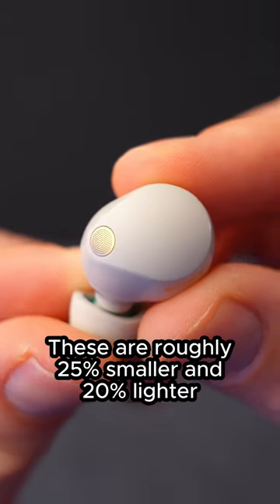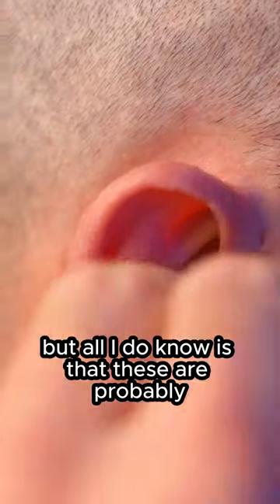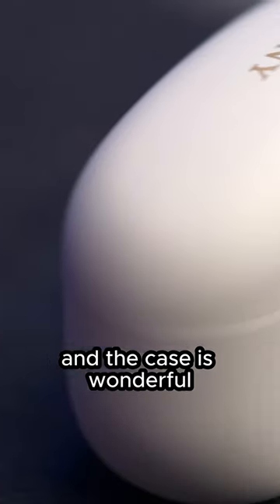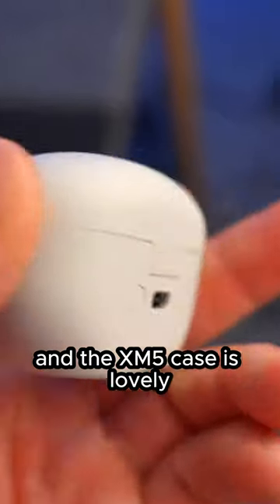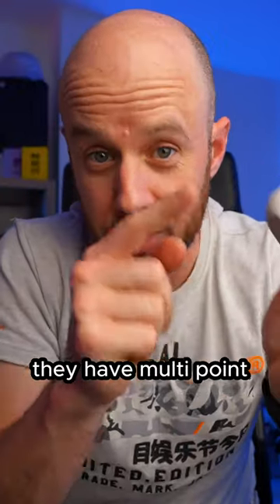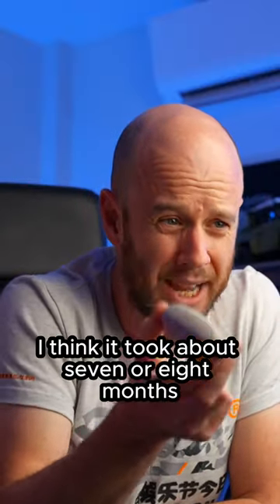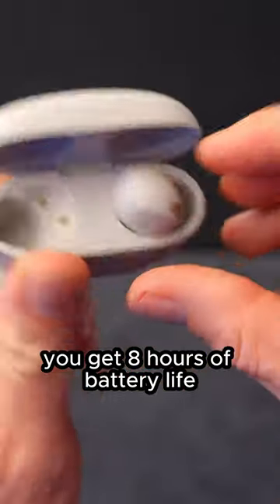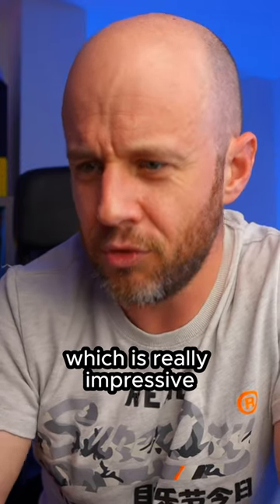These Earbuds Could Be The Lightest & Most Comfy Yet…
In terms of comfort and design, Sony have nailed it with the WF-1000XM5s. Both smaller and lighter the the XM4s, they come in black and white colour ways and they have super impressive battery life, which can give you 60 minutes of playback off just 3 minutes of charge.